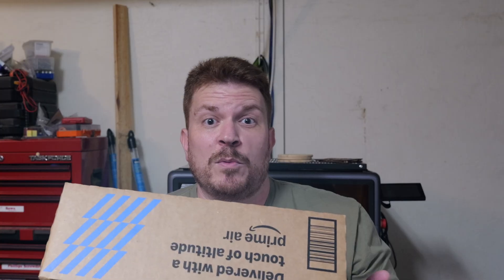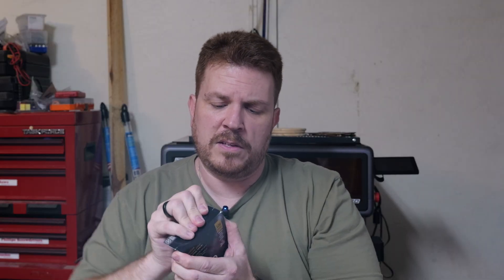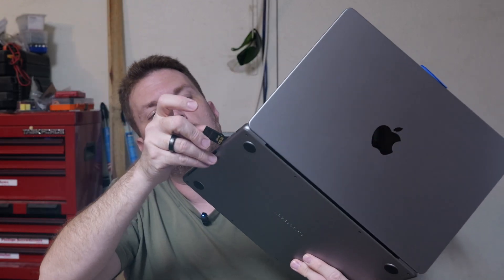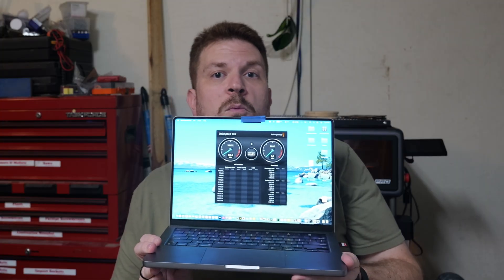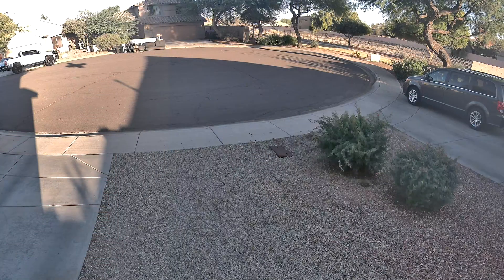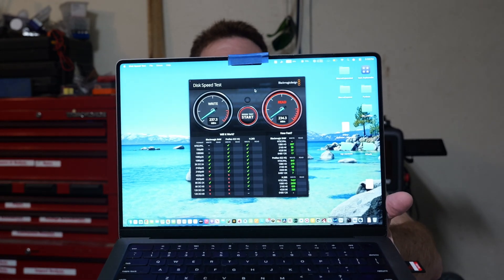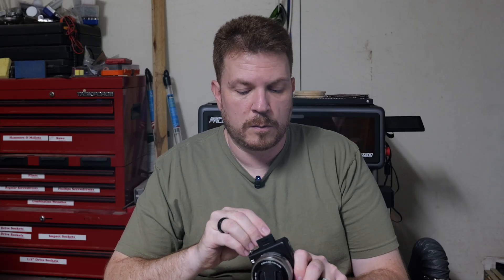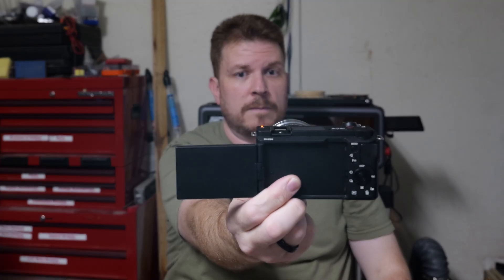My Sony ZV-E10 II Was CRIPPLED. (Here is the Fix)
Is your Sony ZV-E10 II refusing to record in the highest quality? If your menu settings are greyed out, your camera is essentially "crippled" without this specific piece of gear. In this video, I unbox the V90 SD Card required to unlock 4K XAVC S-I recording—delivered literally by an Amazon Prime Air Drone.

We also tackle a huge problem: FAKE SD cards. I’ll show you how to speed test your V90 UHS-II card on a MacBook Pro to ensure you aren't getting scammed before you trust it with your footage.

CHAPTERS:
0:00 - Why the Sony ZV-E10 II is CRIPPLED
0:25 - The Risk of Fake SD Cards
0:42 - Inspect the card
1:12 - Speed Test Verification
2:15 - The Moment of Truth Unlocking 4K
2:52 - Final Verdict

VIDEO SUMMARY: The Sony ZV-E10 Mark II is an incredible camera, but many creators don't realize that the "Pro" codecs (like 4K 60fps All-Intra) require a V90 Video Speed Class SD card. A standard V30 or V60 card will result in error messages. I ordered a verified V90 card via Amazon Drone delivery to fix this. To guarantee the card was genuine, I ran a Blackmagic Disk Speed Test on macOS to verify write speeds over 250MB/s before unlocking the camera's full potential.